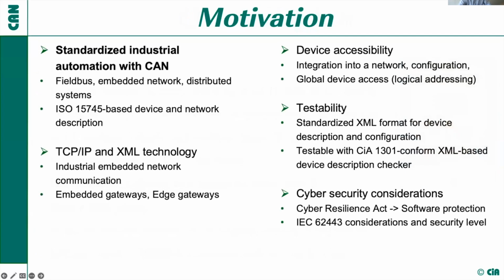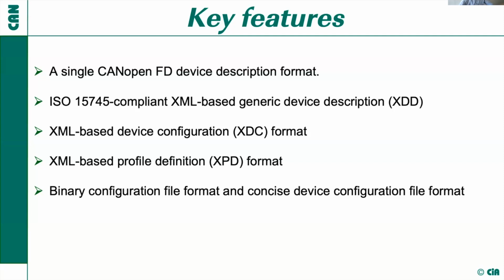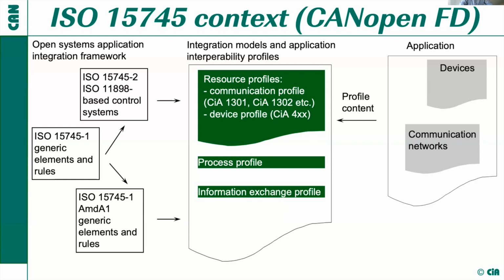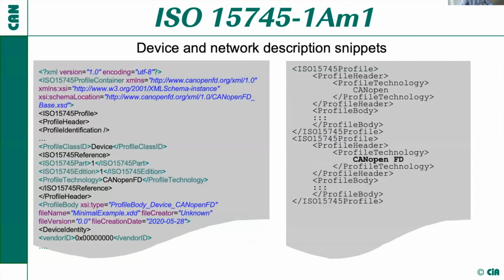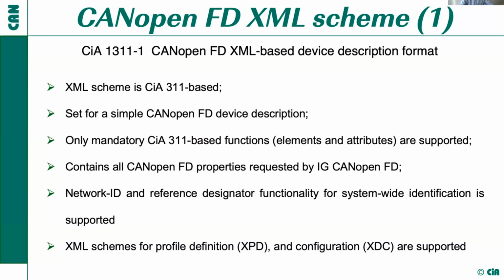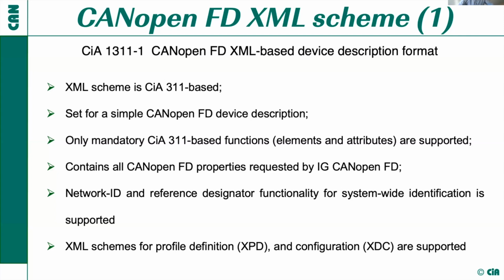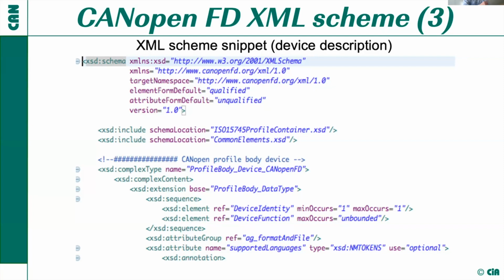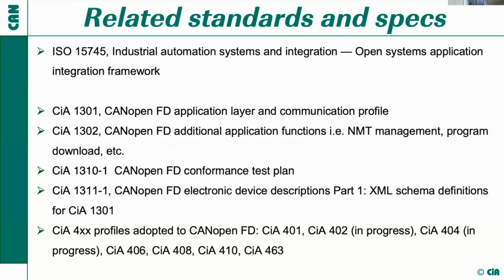CiA technology day – 2025-04-03 (O. Kaplun, CiA)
Oskar Kaplun from CiA gives a webinar on Electronic device description in English language. This webinar took place on occasion of the CiA technology day, Benefits of CANopen FD on April 03, 2025. Overview on upcoming CiA technology days